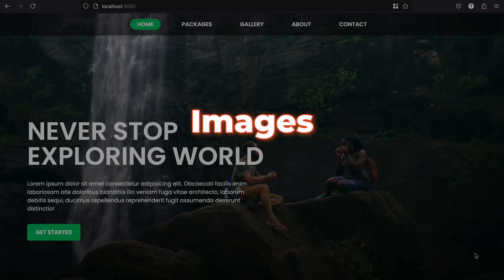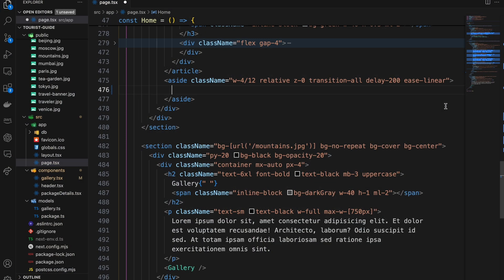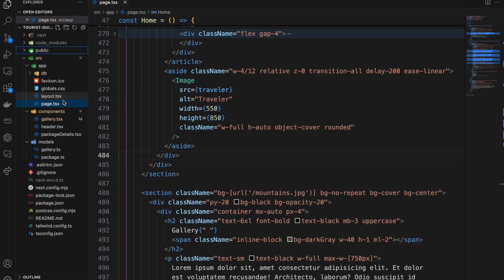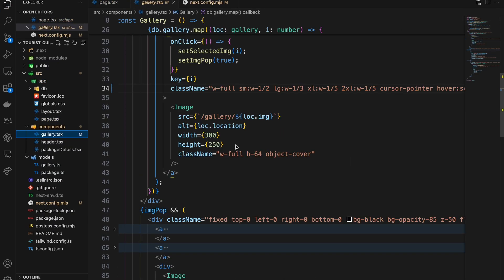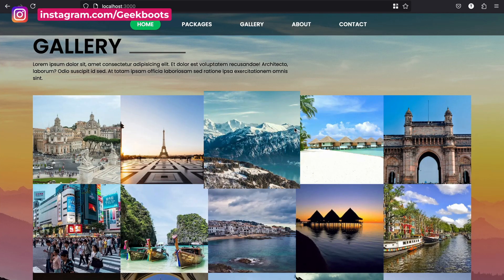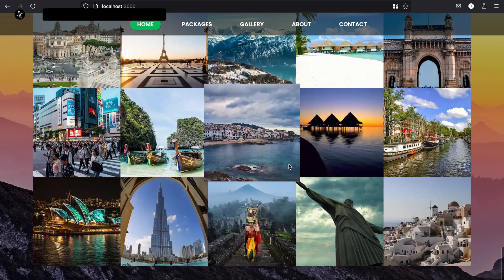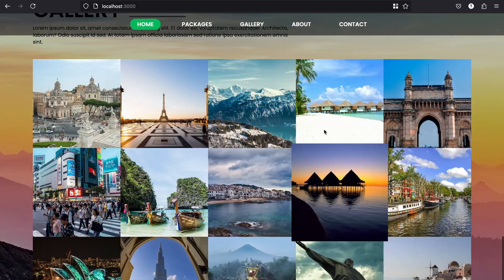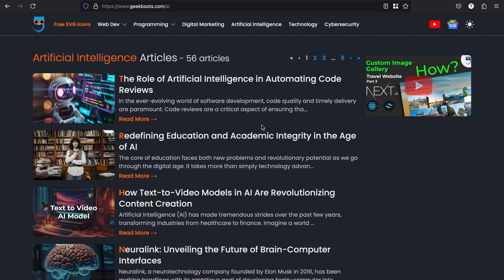How to Optimize Images in Next.js for Faster Performance | Next.js 14 Guide | Geekboots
In this video you'll learn to optimize your images of Next.js website for faster performance and better SEO.